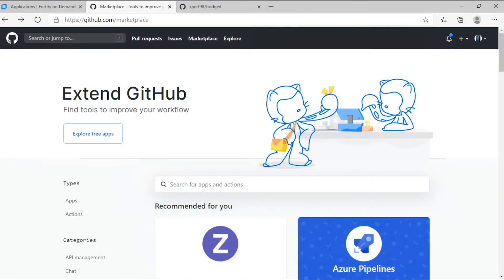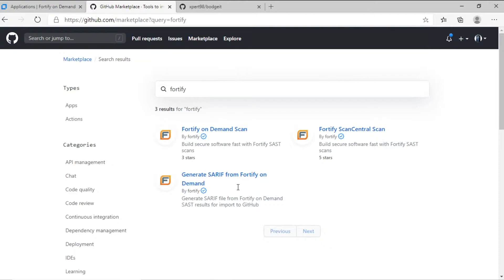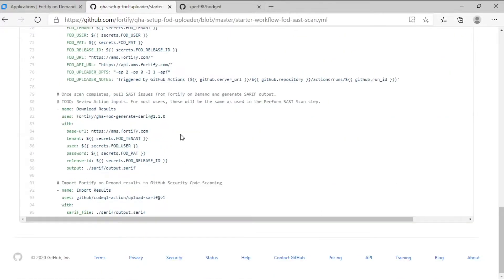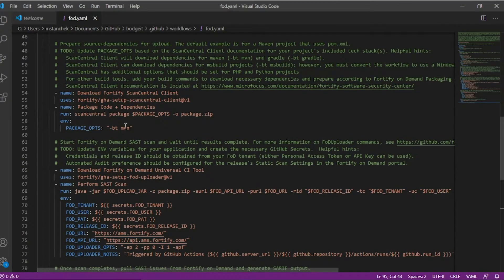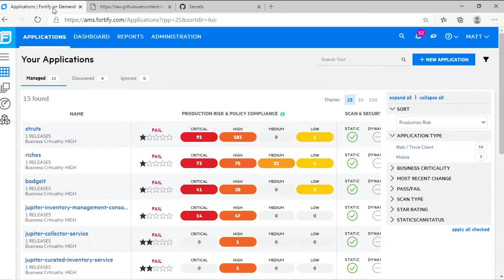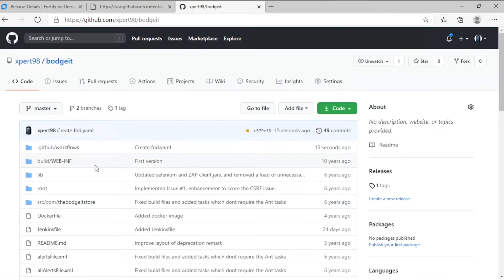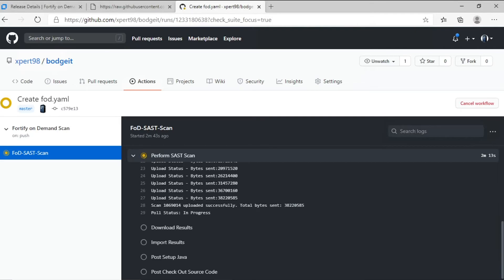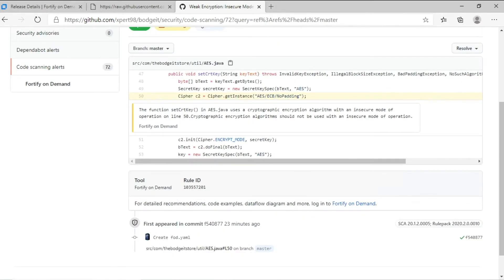Integrating Fortify SAST into a GitHub pipeline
Demo of how easy it is to integrate Fortify SAST scanning into a CI/CD pipeline with GitHub Actions.

GitHub has announced third-party code scanning tools, including static analysis & developer security training. To help development and DevOps teams overcome challenges to secure coding, GitHub created GitHub Actions. GitHub Actions places flexible automation directly into the developer workflow on GitHub, enabling teams to automate nearly everything in CI/CD process, including software builds, testing, and deployments. Automation with GitHub Actions also allows security activities to run smoothly throughout the dev pipeline.

Fortify is one of the new third-party tools available with GitHub code scanning.

These Fortify Actions on GitHub help streamline developer workflows and empowers them to code more confidently without sacrificing speed and security:

Fortify on Demand Scan: This GitHub Action sets up the Fortify on Demand (FoD) Uploader - also referred to as the FoD Universal CI Tool - to integrate Static Application Security Testing (SAST) into your GitHub workflows. Check it out for details on how to initiate an FoD SAST scan, including polling for completion, in your workflow.

Generate SARIF from Fortify on Demand: The primary use case for this action is after completion of a FoD SAST scan. This GitHub Action invokes the Fortify on Demand (FoD) API to generate a SARIF log file of Static Application Security Testing (SAST) results. The SARIF output is optimized for subsequent import into GitHub to display vulnerabilities in the Security Code Scanning Alerts.

Fortify ScanCentral Scan: This GitHub Action sets up the Fortify ScanCentral Client to integrate Static Application Security Testing (SAST) into your GitHub workflows. This action downloads, extracts and caches the specified version of the Fortify ScanCentral Client zip file, and adds the Fortify ScanCentral Client bin-directory to the path.